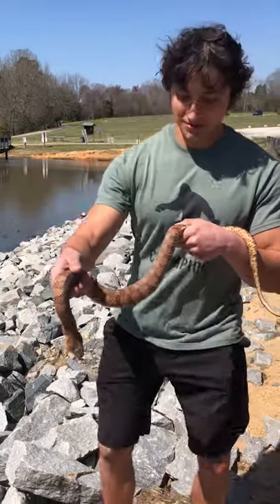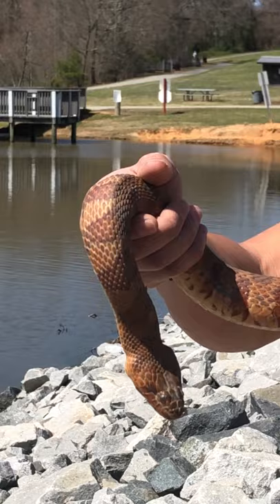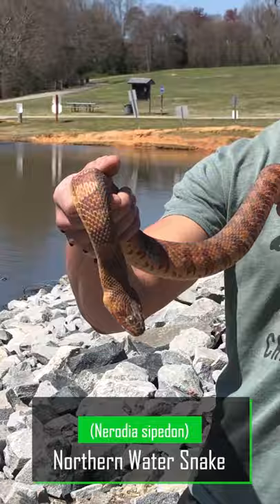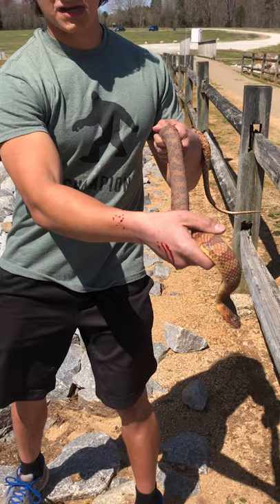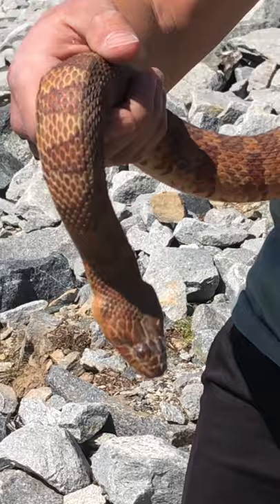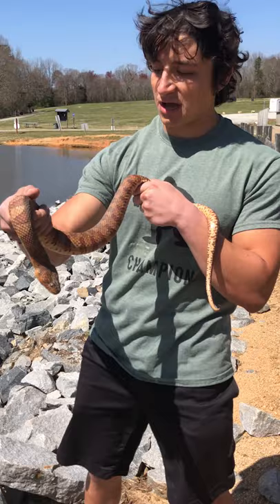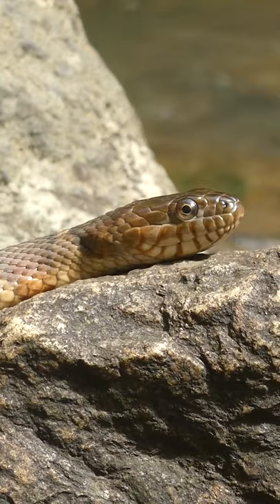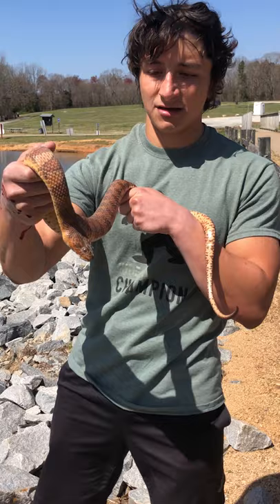Northern Water Snakes Are Awesome (And Totally Harmless!)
Learn a little bit about the Northern water snake, one of the most commonly encountered and often misidentified snakes in the Eastern U.S!